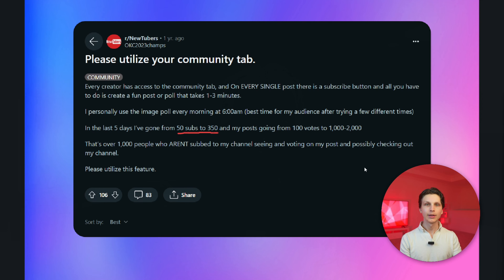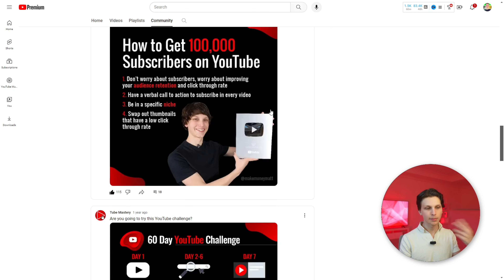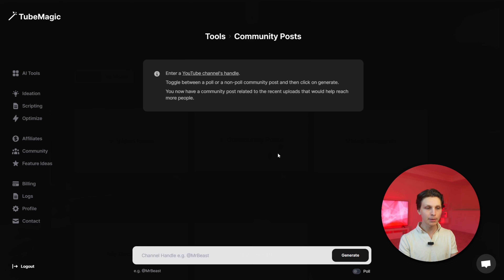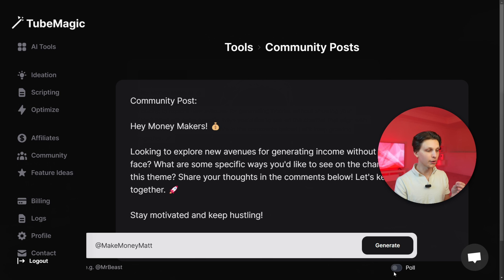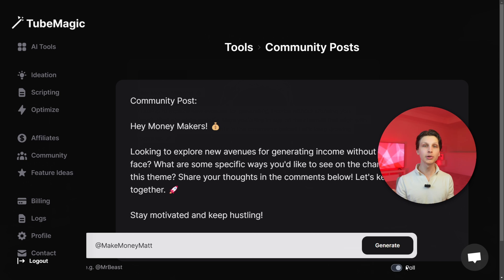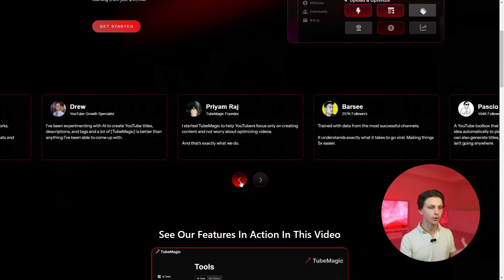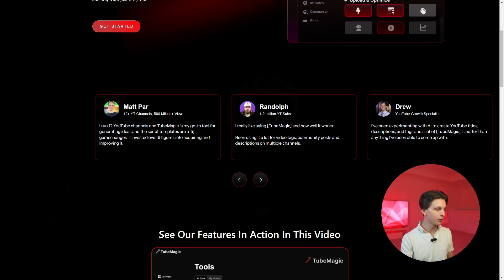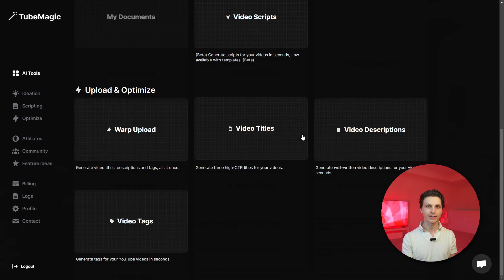Discover TubeMagic Hacks You Need to Know! | Review 2024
Discover the incredible features of TubeMagic that can transform your video creation process! This powerful tool enhances our content, making it more engaging and effective. From optimizing titles to crafting compelling descriptions, TubeMagic unlocks a world of possibilities for creators like us.

Join us as we delve into the secrets behind maximizing our reach and impact with this innovative software. Learn how to leverage its unique capabilities to elevate our videos and deeply connect with audiences. Get ready to take our content strategy to new heights!